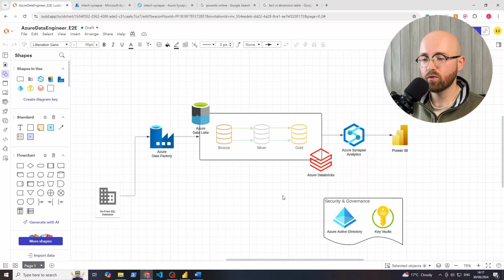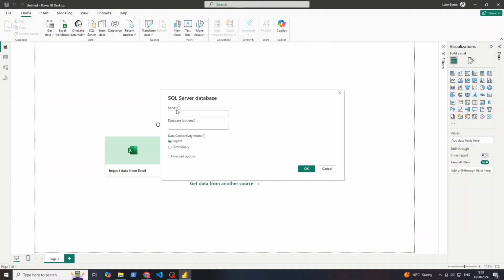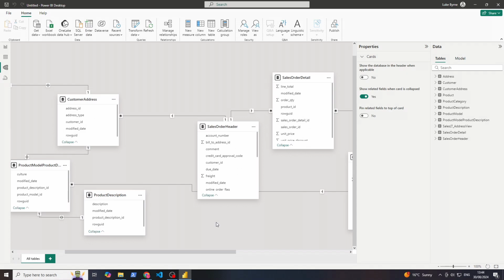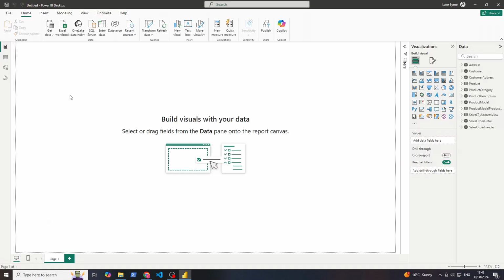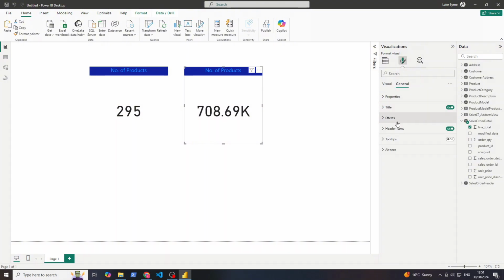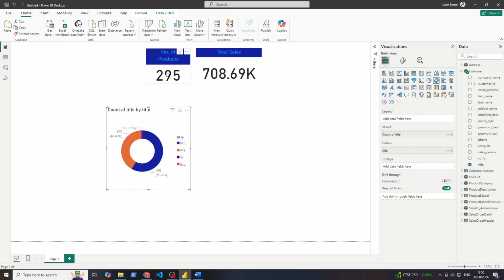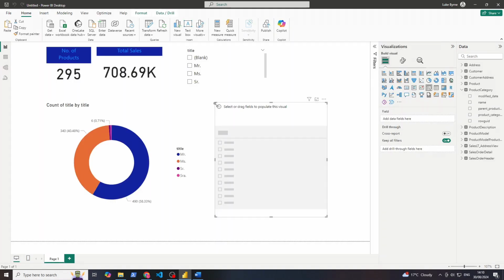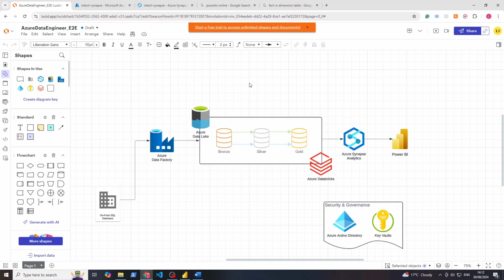Creating a Power BI Dashboard | End-To-End Data Engineering Project for Beginners Part 5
Boost Your Cloud Skills and Career in Just 2 Minutes a Week—Totally Free!

In this tutorial, we cover Data Visualisation with Power BI (and Azure Synapse, and Azure Data Lake Gen 2).

If you need help setting up the resources, or want to start the tutorial from the beginning start with ep. 1 which covers the business request and architecture